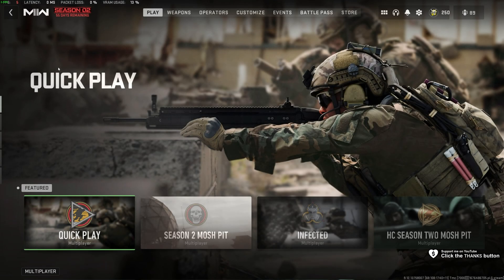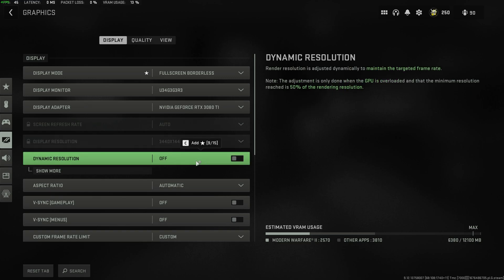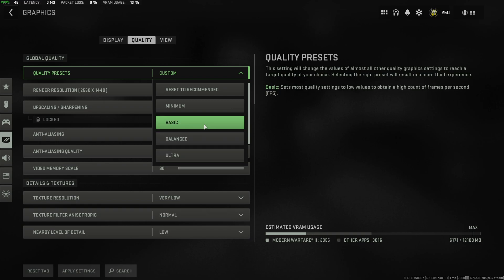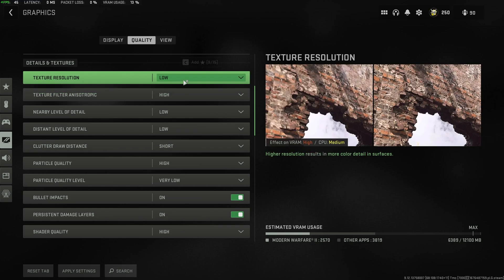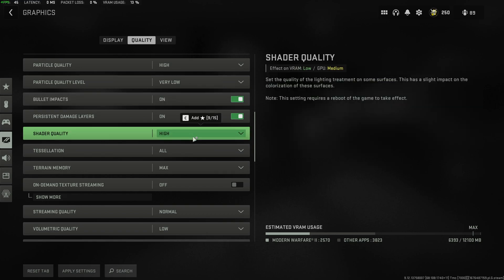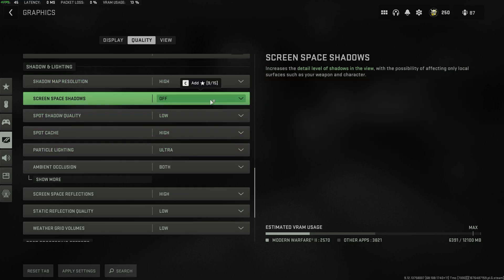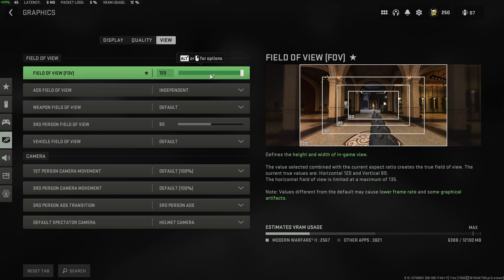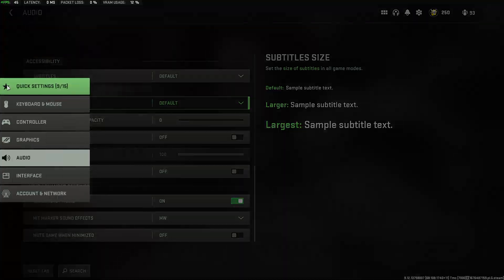BEST Warzone 2 Season 2 Optimization Guide | Max FPS | Best Settings | + DMZ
Playing Warzone 2 Season 2? Want to optimize the game for the best performance and visuals? Want more FPS out of your game? Don't worry; there are a lot of small changes and tips you can use to get the most out of your game. By the end, you should have a high, smooth FPS with this best settings optimization guide!

Timestamps:
00:00 - Intro & Explanation
00:45 - Shader Optimization
00:58 - Display optimization
01:32 - Resolution/Refresh Rate Settings
02:19 - Framerate limit (Multitasking/Streamers)
03:00 - Stop clicking out of Warzone 2
03:32 - Quality preset
03:49 - Render Resolution/FSR/DLSS/XESS Settings
04:44 - Anti-Aliasing
05:12 - Video Memory Scale
05:28 - Details & Textures Settings
08:55 - Shadow & Lighting settings
10:44 - Post-Processing Effects
11:05 - BEST FOV Settings
12:04 - Mouse calibration
12:18 - BEST Audio settings (Hear footsteps easier)